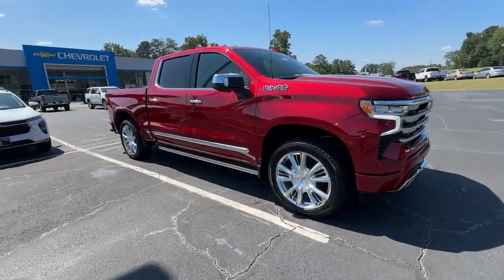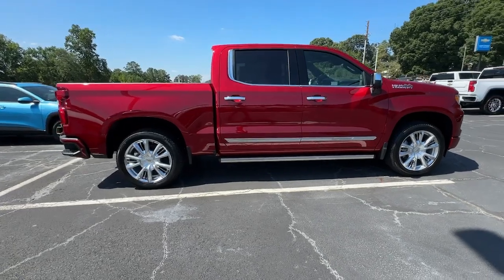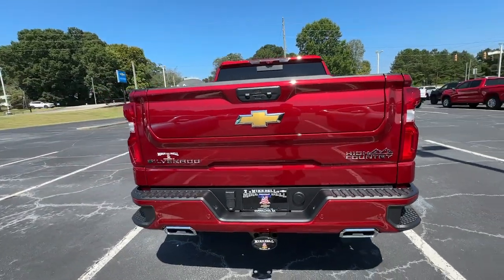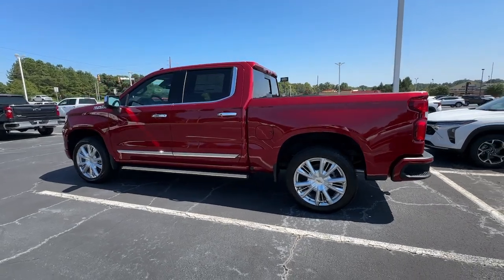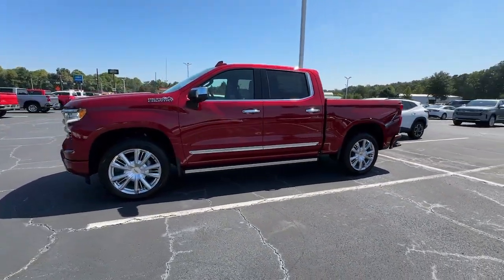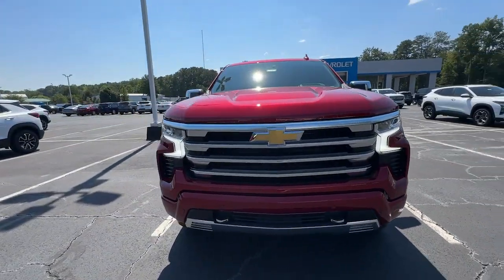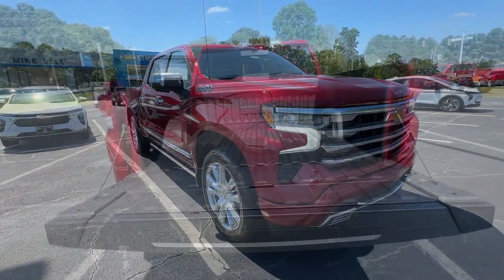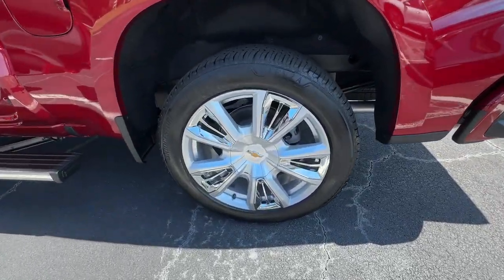2024 Chevrolet Silverado_1500 High Country GA Carrollton, Bremen, Newnan, Franklin, Atlanta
New 2024 Chevrolet Silverado_1500 High Country available at Mike Bell Chevrolet located in 1200 N. Park St, Carrollton, GA, 30117. Servicing the Carrollton, Bremen, Newnan, Franklin, Atlanta area.